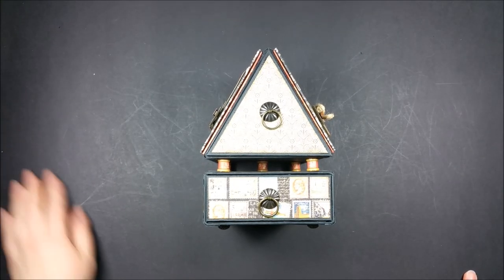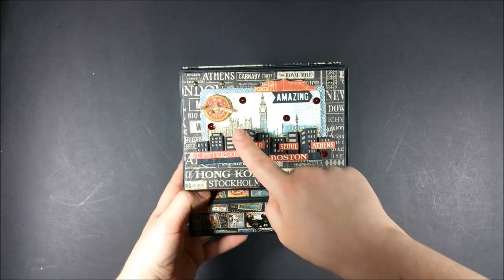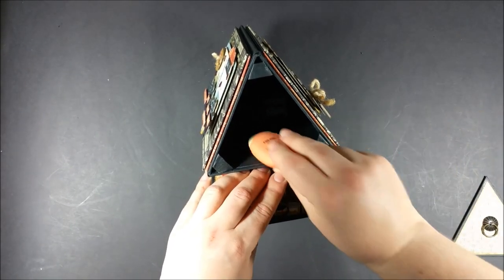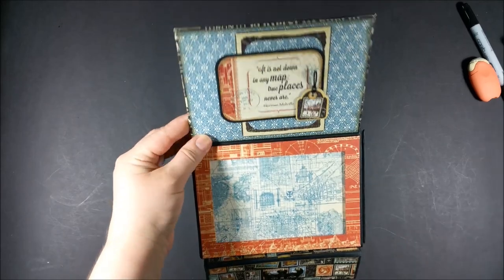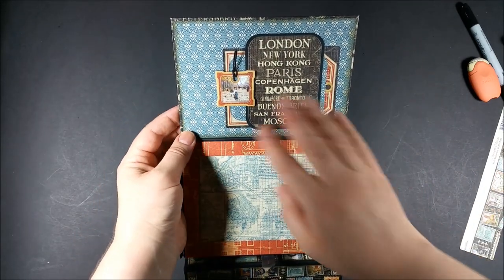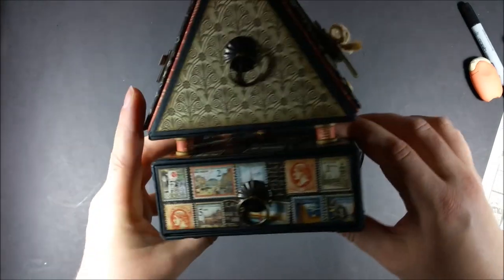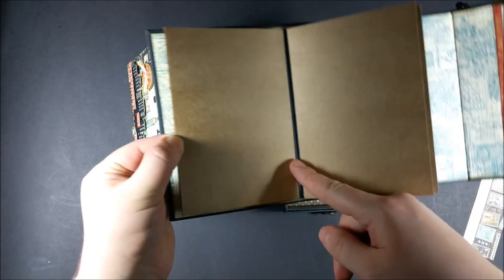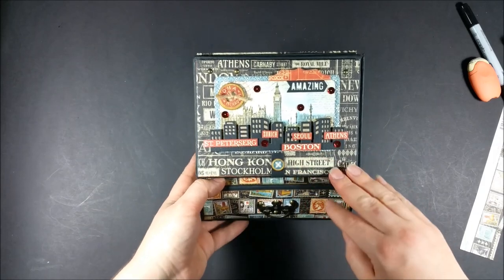Photo House - G45 Cityscapes - Project Overview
This is an overview of the Photo House Project, created with the Graphic 45 Cityscapes Collection.